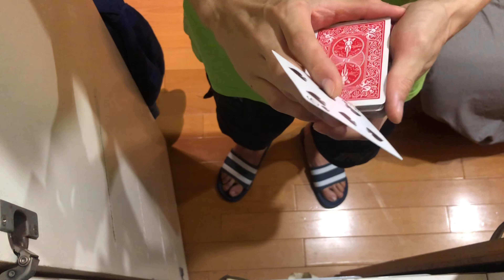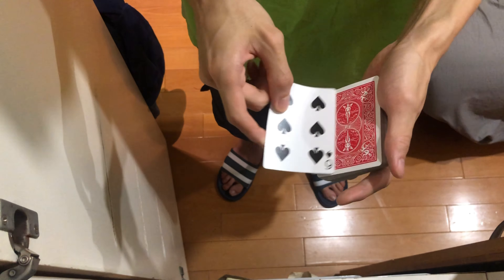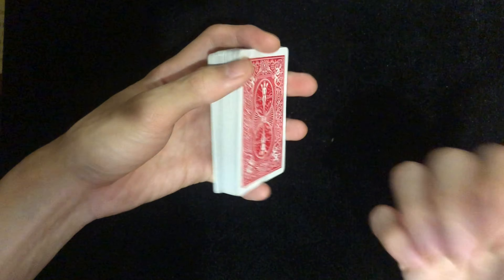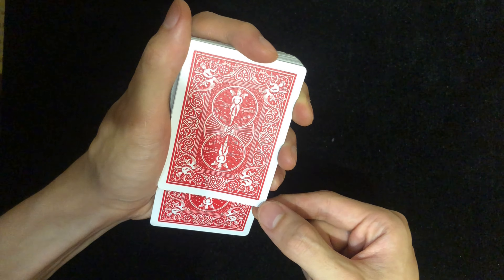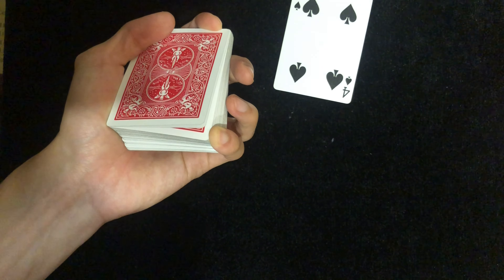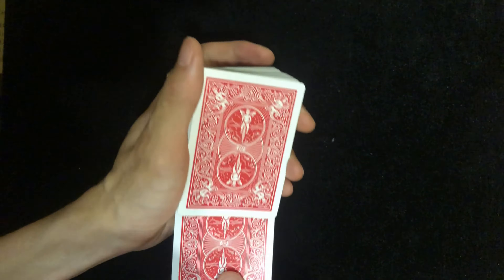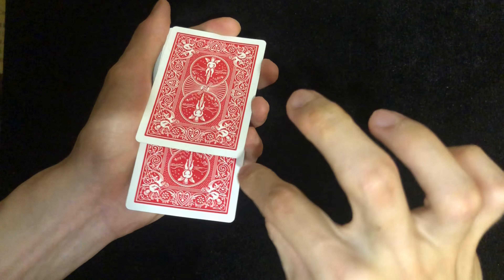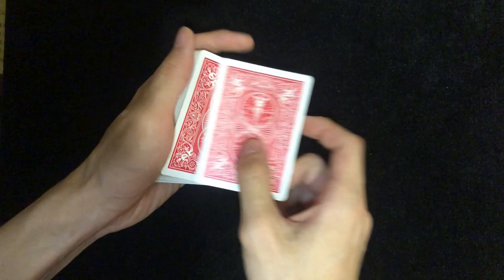One of the best card tricks(card control) in the world!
Hey guys, I've been learning magic for over 10 years now. After learning so much about magic, I decided to make the most of what I've learned, which is to share "everything" with you guys. Other than that, I would also want to share beautiful things that I encounter in life with the world including foods, perfume, and many more.